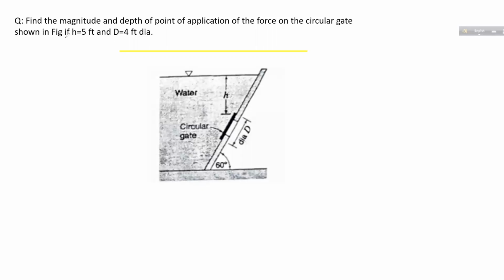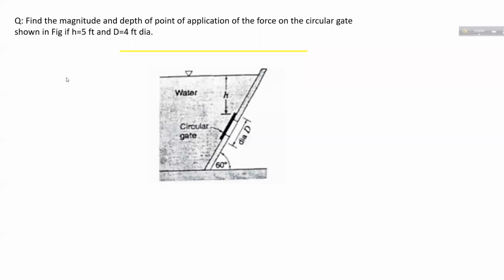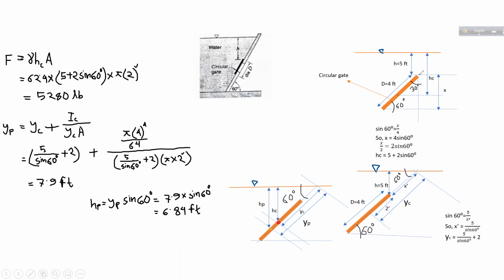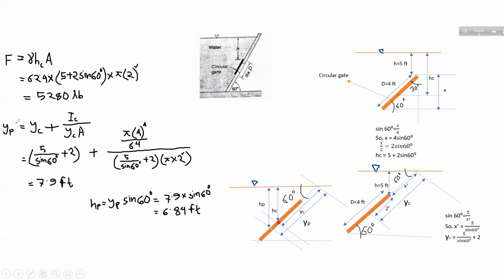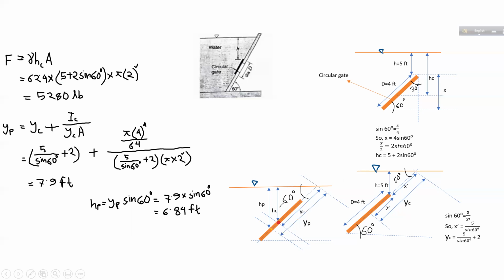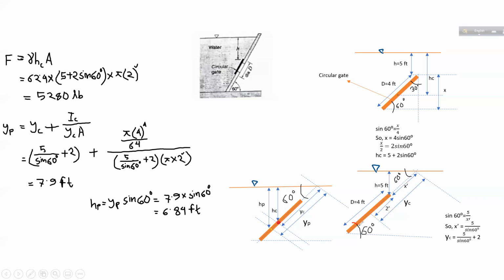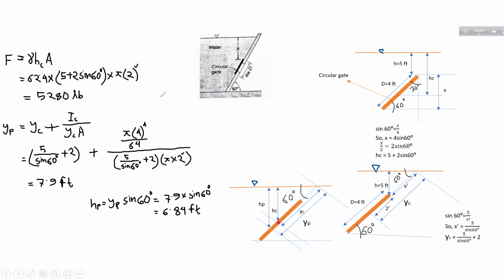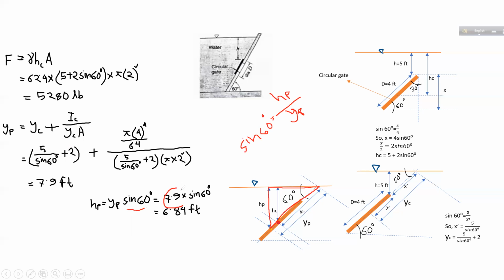Fluid Mechanics : Math Problem on Fluid Statics